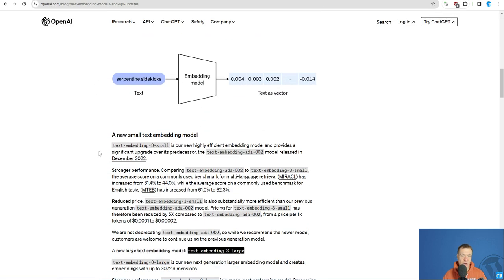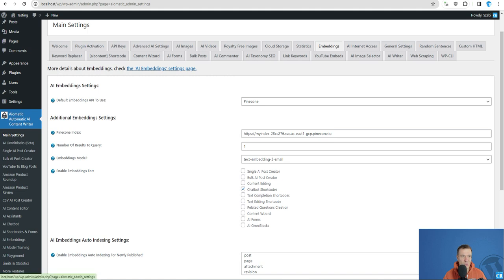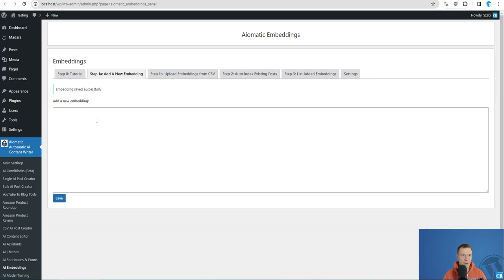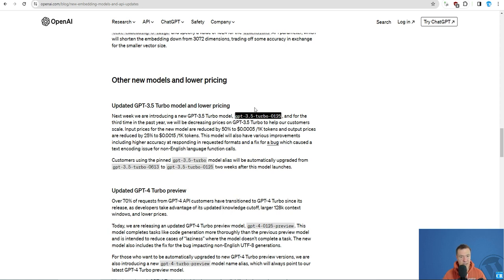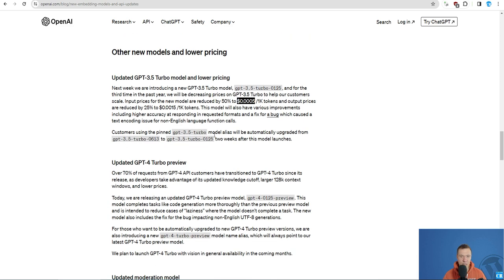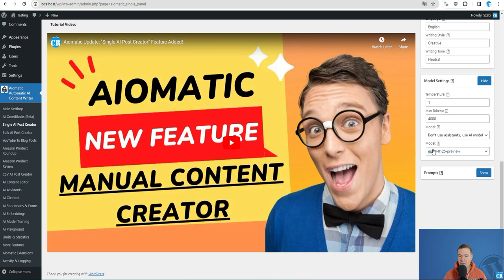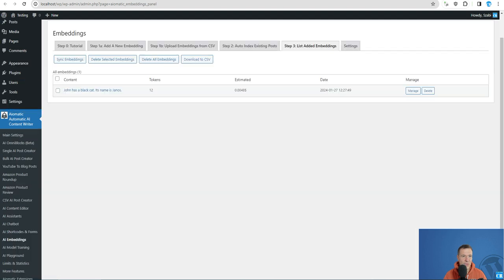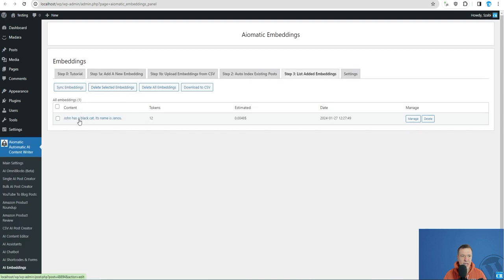OpenAI Unveils Next-Gen AI Models: GPT-4 Turbo, GPT-3.5 Turbo, and Advanced Embeddings [Aimogen]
🤔 ABOUT THIS VIDEO 👇
Guys, OpenAI just unveiled their cutting-edge AI models, including GPT-4 Turbo, GPT-3.5 Turbo, and advanced embeddings, and the possibilities they offer are truly mind-blowing.

New Embeddings models: OpenAI introduced two new embedding models: a smaller and highly efficient text-embedding-3-small model, and a larger and more powerful text-embedding-3-large model.

text-embedding-3-small is OpenAI's new highly efficient embedding model and provides a significant upgrade over its predecessor, the text-embedding-ada-002 model released in December 2022.

Reduced price. text-embedding-3-small is also substantially more efficient than our previous generation text-embedding-ada-002 model. Pricing for text-embedding-3-small has therefore been reduced by 5X compared to text-embedding-ada-002, from a price per 1k tokens of $0.0001 to $0.00002.

While, text-embedding-3-large is the new next generation larger embedding model and creates embeddings with up to 3072 dimensions. It comes with slightly higher price, of $0.00013, but it will be able to handle larger texts with ease.

Also, next week they are introducing a new GPT-3.5 Turbo model, gpt-3.5-turbo-0125 - which will be the most capable GPT-3.5 Turbo model yet, coming also with a lower pricing. Input prices for the new model are reduced by 50% to $0.0005 /1K tokens and output prices are reduced by 25% to $0.0015 /1K tokens.

Also, there is something new for GPT-4-Turbo enthusiasts, as today, OpenAI released an updated GPT-4 Turbo preview model, gpt-4-0125-preview. This model completes tasks like code generation more thoroughly than the previous preview model and is intended to reduce cases of “laziness” where the model doesn’t complete a task. The new model also includes the fix for the bug impacting non-English UTF-8 generations.

For those who want to be automatically upgraded to new GPT-4 Turbo preview versions, OpenAI are also introducing a new gpt-4-turbo-preview model name alias, which will always point to our latest GPT-4 Turbo preview model.

So, truly, these models are set to redefine the boundaries of what's possible with AI.

💬 Engage and Stay Informed:
Have questions or insights after watching? Feel free to drop a comment – I'm here to engage with you and provide insights.
If you find this video valuable, show your support by liking and sharing it with your network.

Szabi - CodeRevolution.